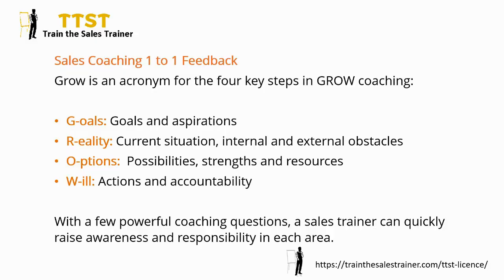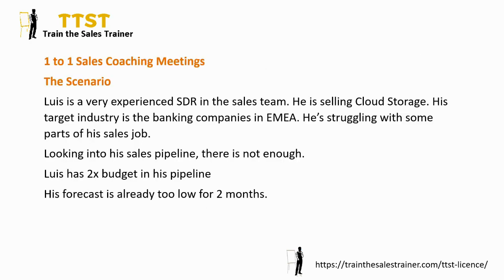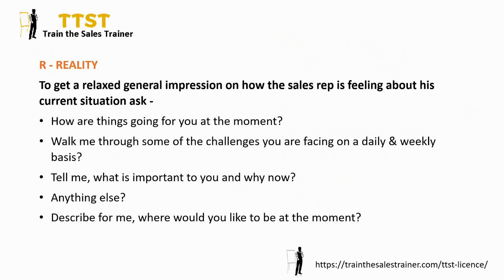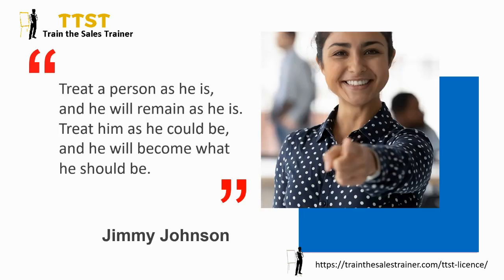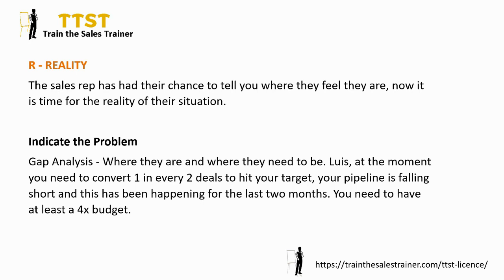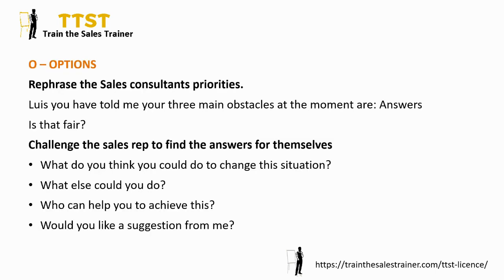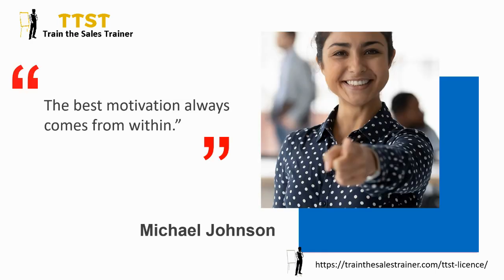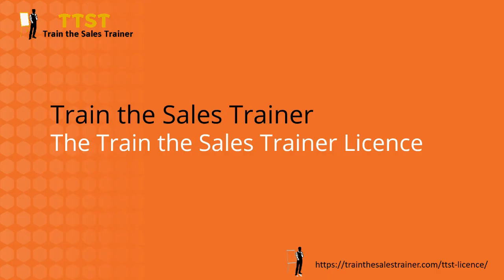Grow Coaching Model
The Grow Coaching Model
GROW has proved successful all over the world. It forms the backbone of coaching in many organizations and universities globally, due to the outstanding results. It helps people to achieve success personally or as part of a team.
This lesson is taken from the The Train the Sales Trainer Licence 2023